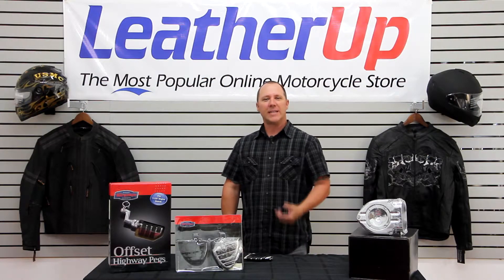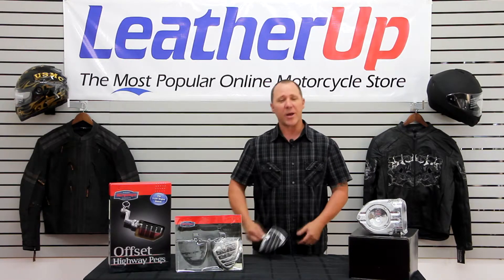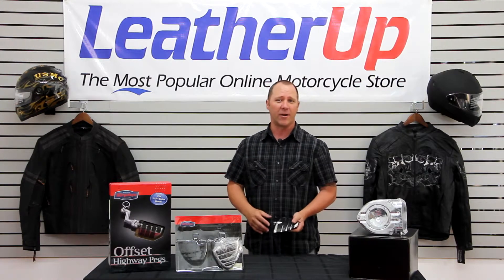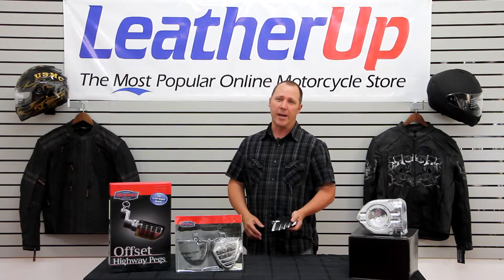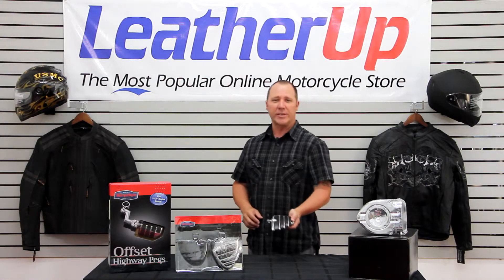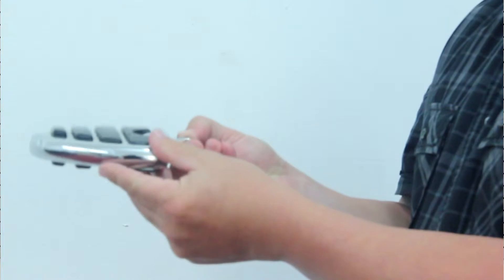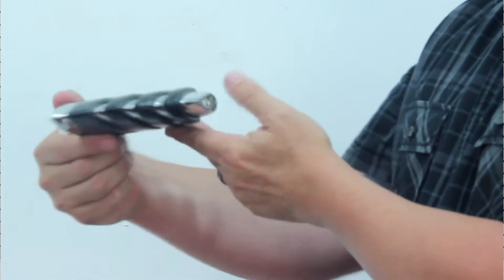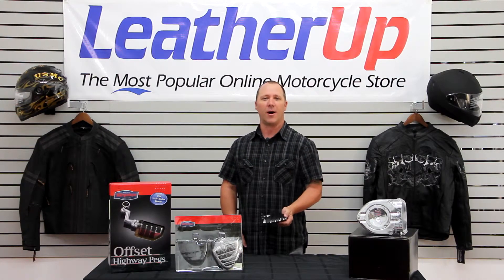Kuryakyn ISO-Wing Chrome Pegs at LeatherUp.com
Kuryakyn ISO-Wing Chrome Pegs

The ISO-Wing has the greatest surface area of any of Kuryakyn's offerings to date, its sleek lines and trim profile will permit its use in a variety of applications for the driver or passenger.

Item Details:

-Replace the stock footpegs with these comfortable, stylish footpegs
-Pegs feature a beautiful chrome finish
-Motorcycle specific adapter required (sold seperately)